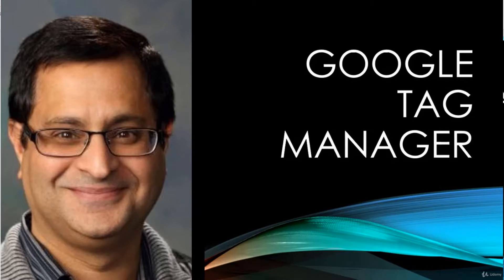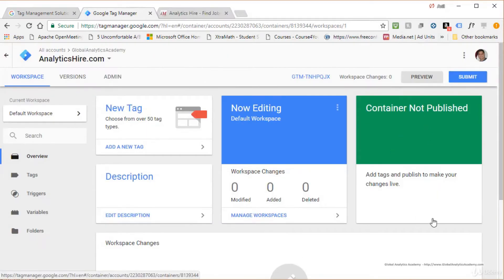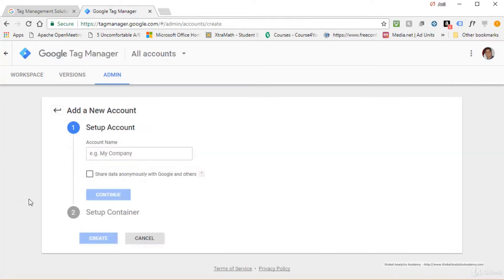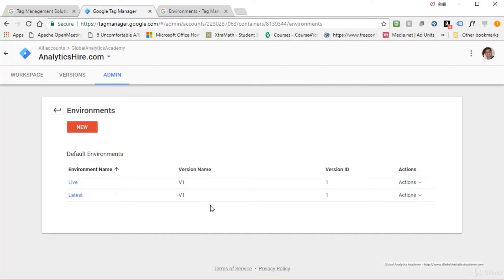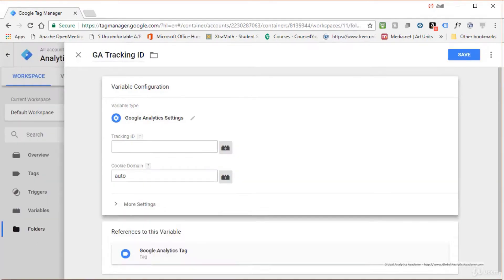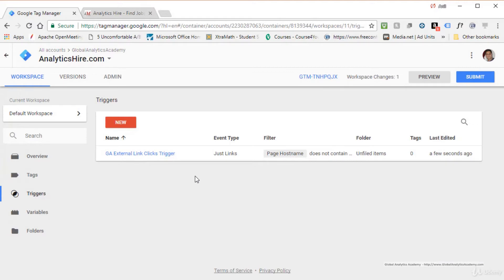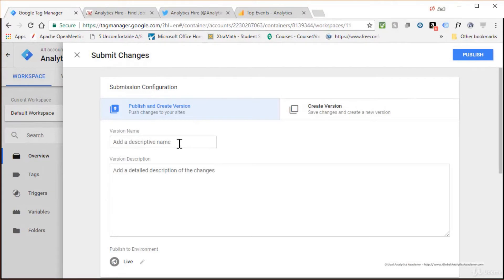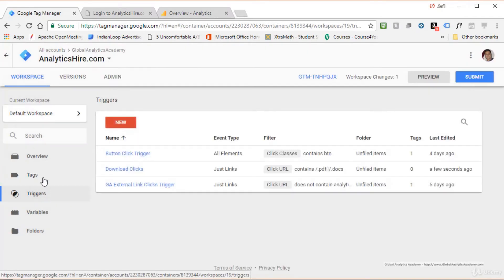Google Tag Manager GTM